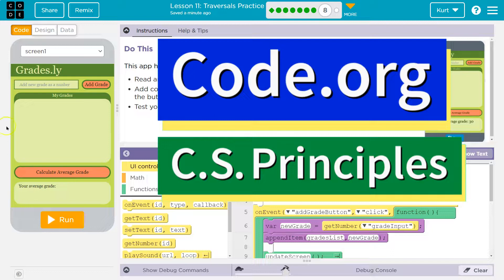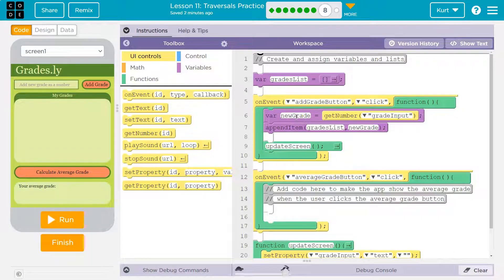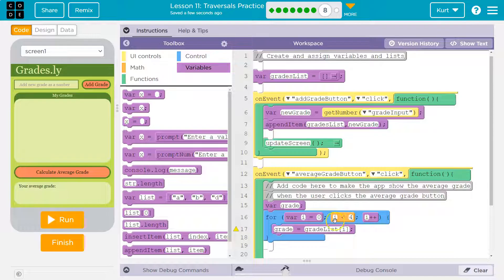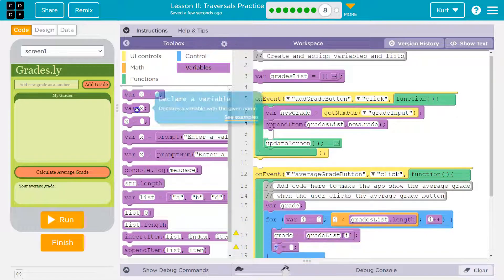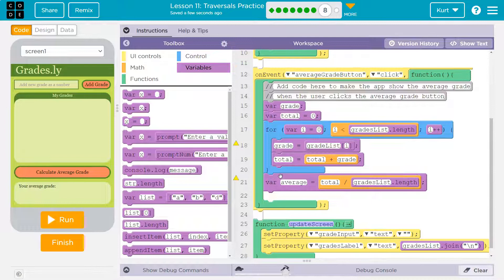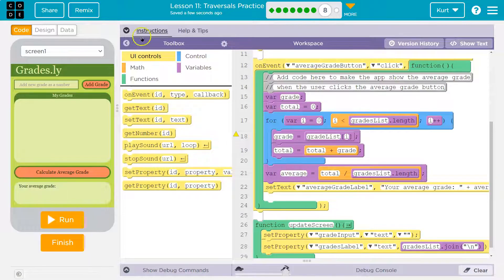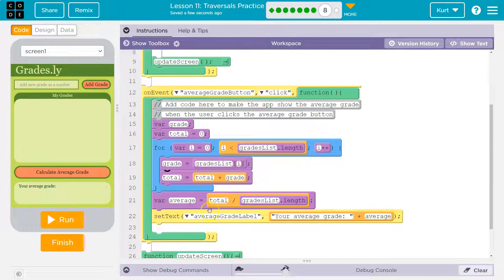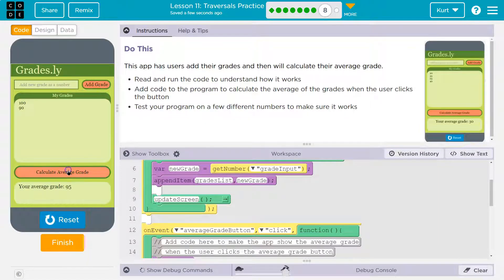Code.org Lesson 11.7A Grades.ly | Traversals Practice | Tutorial with Answers | Unit 6 CSP